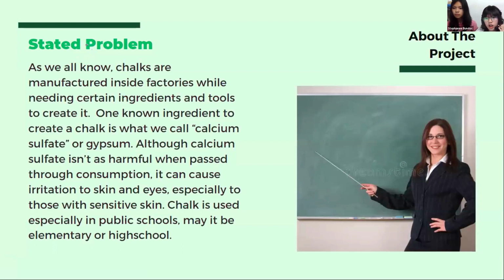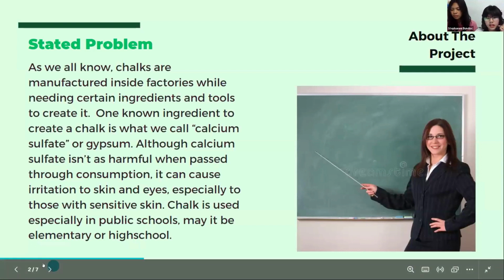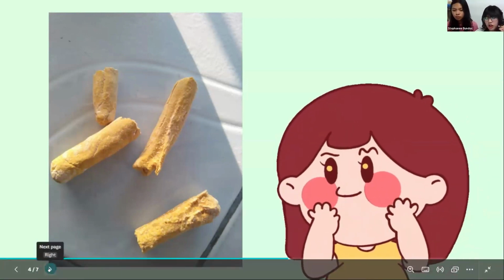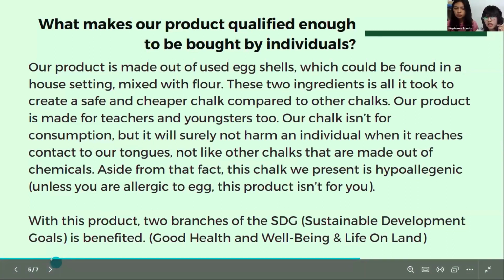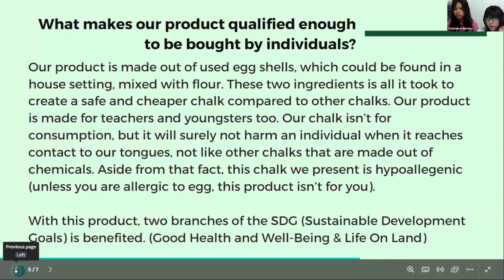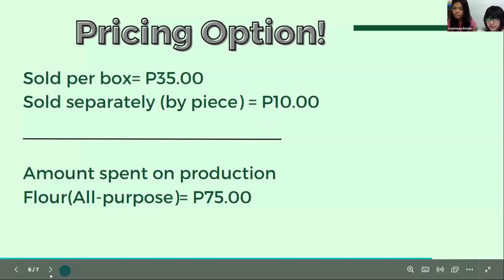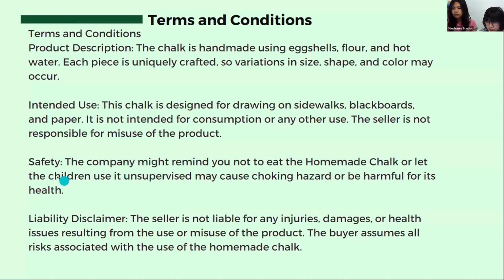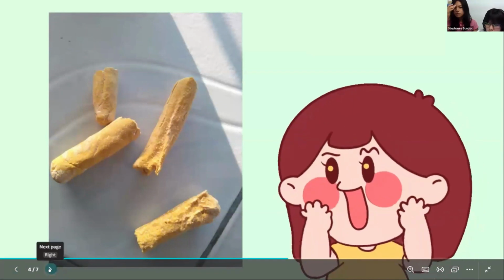Safe chalk by Young Innovators from Prince of Peace Integrated School Inc. - Philippines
As part of the school's SDG Innovation Challenge, the students of Prince of Peace Integrated School will be presenting about their sustainable innovations.

You can sign up to be the next presenter for our next GIFT event or find other ways to be part of this initiative by clicking